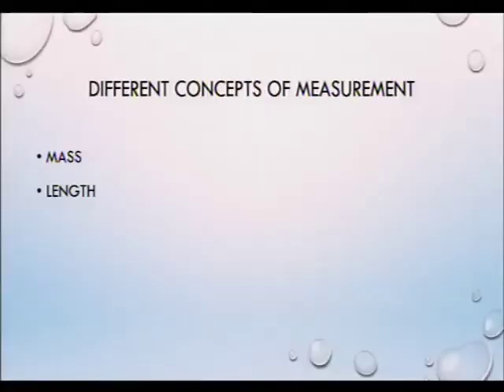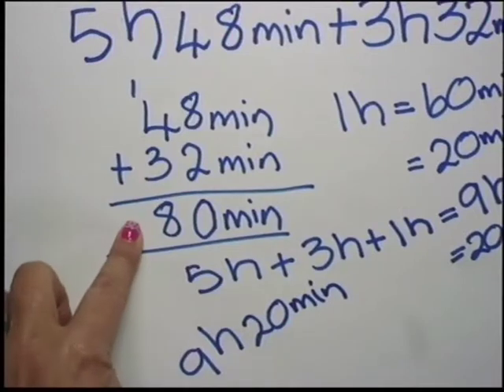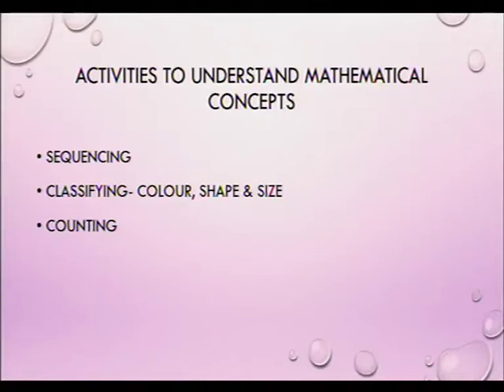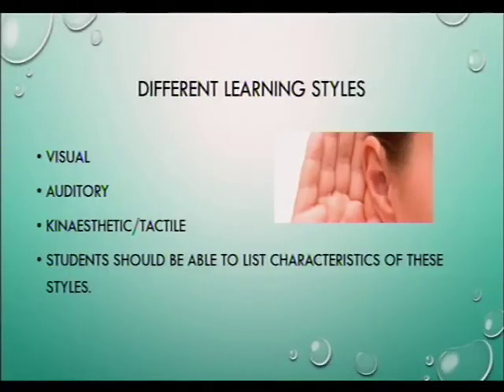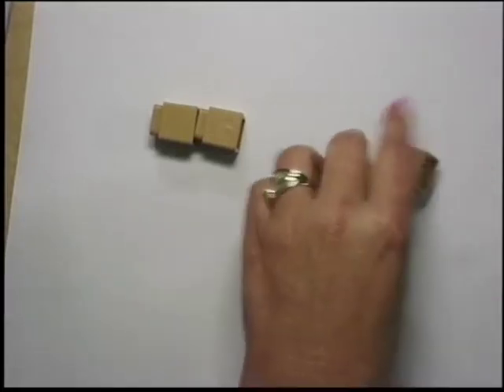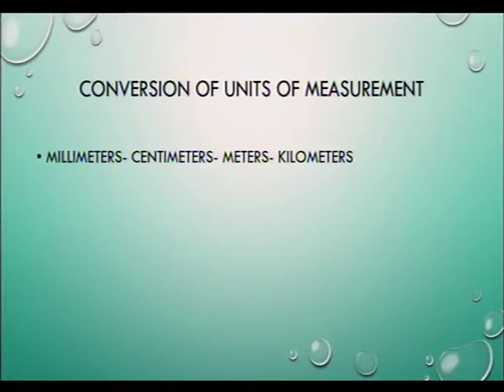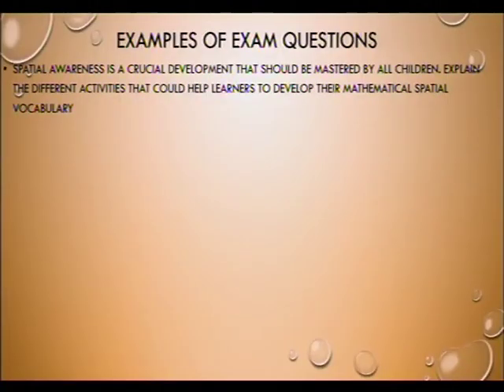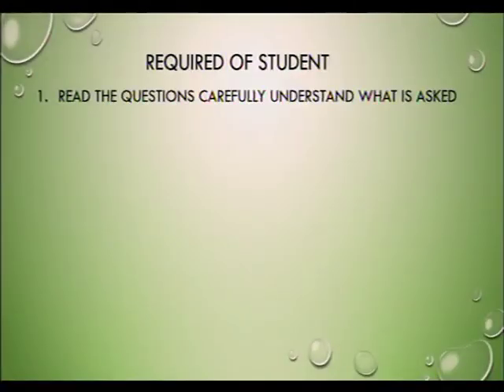11 IOL CC (29July17) DJPE / DPPE-NM21